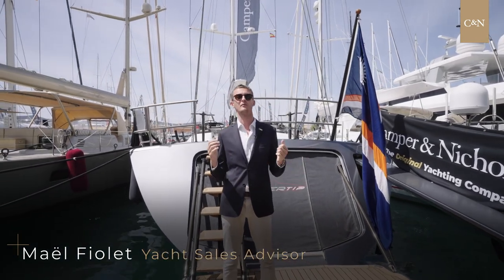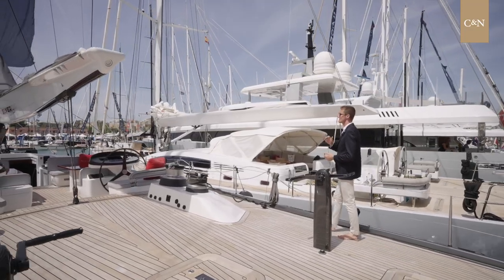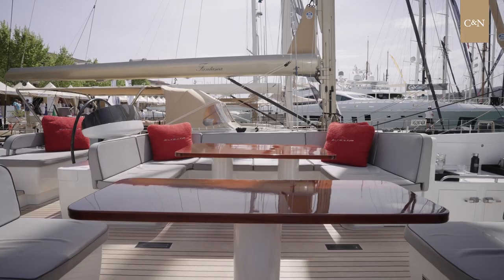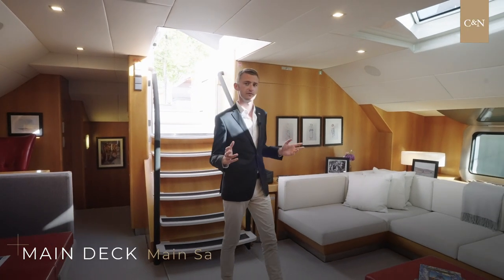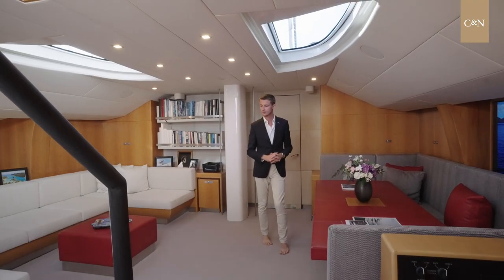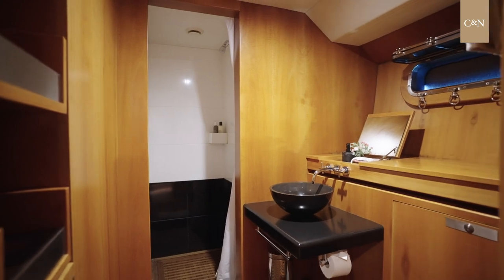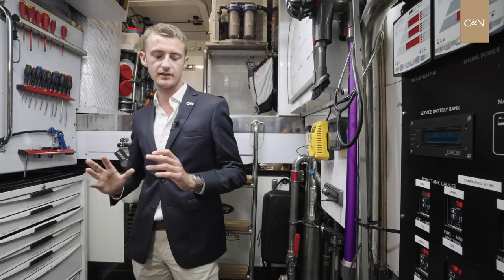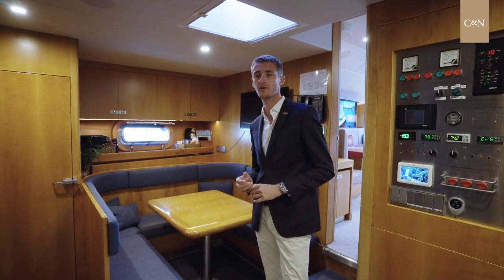SILVERTIP | 33.80m (110′ 10″) | Yachting Developments | Sailing Yacht For Sale Walkthrough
Join C&N yacht sales advisor Maël Fiolet for the most comprehensive tour of Silvertip.

Silvertip is a sloop-rigged sailing superyacht designed by Dubois and built by Yachting Developments in New Zealand. Winner of the award of the best sailing yacht from both the International Superyacht Society and Show Boats Awards, Silvertip was launched in 2001, refitted in 2021, and boasts a premium design and build pedigree as well as exceptional sailing performance.

Sporting clean, sleek lines and a contemporary silhouette, Silvertip was built for an experienced yachtsman with very demanding initial specifications, resulting in a yacht of the highest caliber.

The yacht has a bright and modern interior that benefits from plenty of natural light. There is accommodation for six guests in three cabins. The full beam master is located to aft, there is a VIP double cabin and a twin, and all are en suite. The guest accommodation is decorated with Swedish pear wood and neutral fabrics. Crew quarters are positioned forward.

On deck, Silvertip has a protected cockpit for lounging and dining, sheltered by large awnings.

The yacht has a large lazarette for the stowage of water toys and her tender.

Silvertip has been continuously upgraded and completed her ABS survey in 2022. Recent works have included an overhaul and service of most operational systems and hotel services, as well as her mast and rigging.

Silvertip is a famed regatta competitor with several wins to her name, and offers a new owner enormous potential for regatta racing or relaxed family cruising with ocean-crossing capability.

Silvertip is a masterpiece of design and engineering and is arguably one of the most exceptional sailing yachts currently on the market.